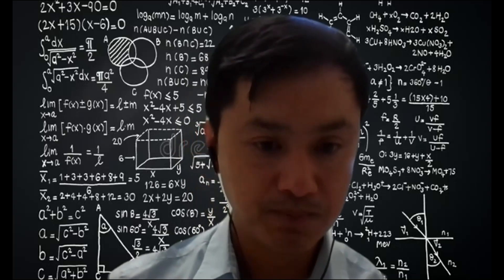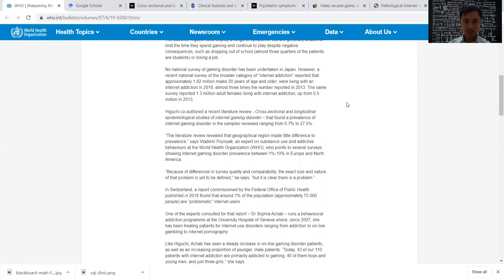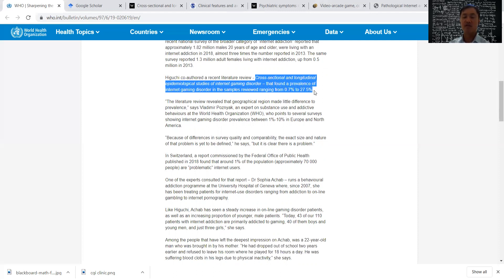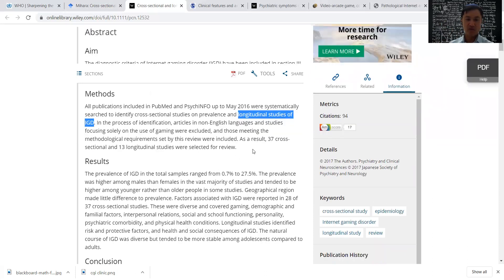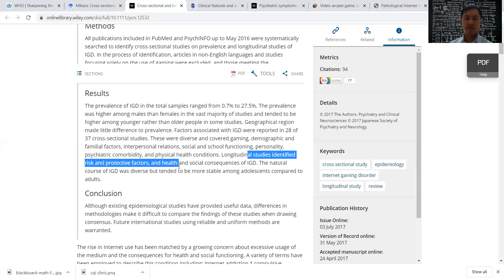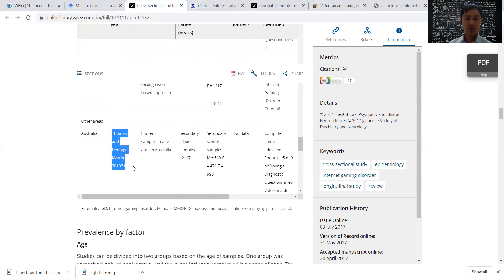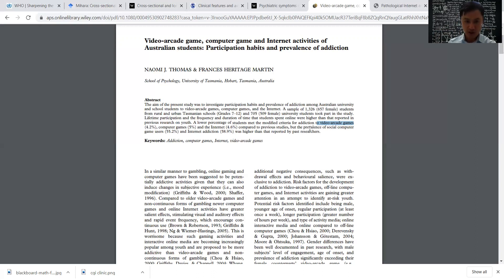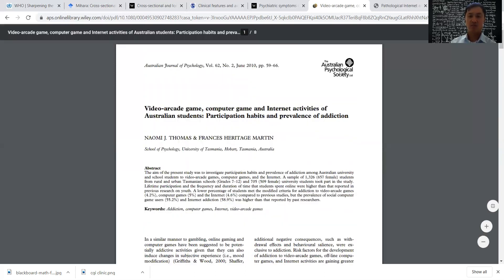Q&A with Lachlan Yr 12 research project, prevalence, prevention + treatment of video game addiction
In this video, Dr Le answers some questions by a year 12 student Lachlan who is researching video game addiction for their year 12 project.

Key takeaways:
-Tips on how to use the internet to find trusted research articles
-How to use the tools in Google Scholar
-Why is there such a wide range in prevalence in IGD?
-The effect of Covid on IGD
-Prevention and Treatment of IGD
-Loot boxes

Mihara, S., & Higuchi, S. (2017). Cross‐sectional and longitudinal epidemiological studies of I nternet gaming disorder: A systematic review of the literature. Psychiatry and clinical neurosciences, 71(7), 425-444.

Yen, J. Y., Ko, C. H., Yen, C. F., Chen, S. H., Chung, W. L., & Chen, C. C. (2008). Psychiatric symptoms in adolescents with Internet addiction: Comparison with substance use. Psychiatry and clinical neurosciences, 62(1), 9-16.

Thomas, N. J., & Martin, F. H. (2010). Video‐arcade game, computer game and Internet activities of Australian students: Participation habits and prevalence of addiction. Australian Journal of Psychology, 62(2), 59-66.

King, D. L., Delfabbro, P. H., Zwaans, T., & Kaptsis, D. (2013). Clinical features and axis I comorbidity of Australian adolescent pathological Internet and video game users. Australian & New Zealand Journal of Psychiatry, 47(11), 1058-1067.